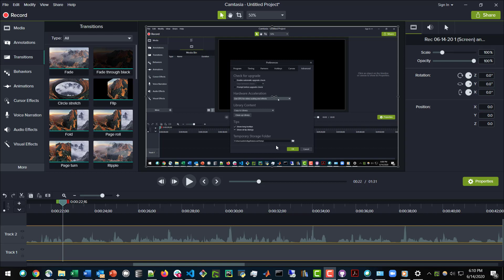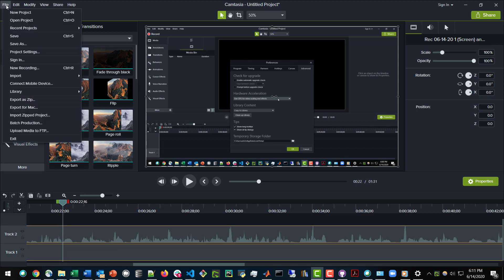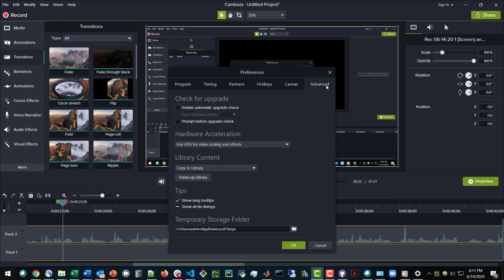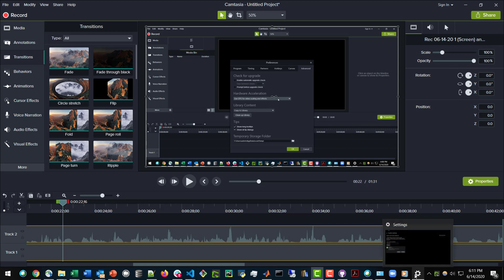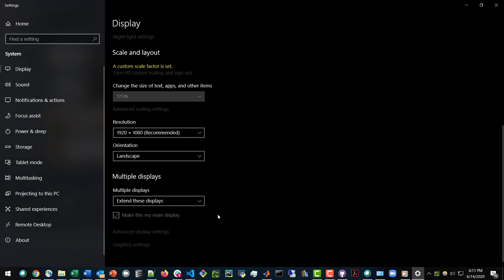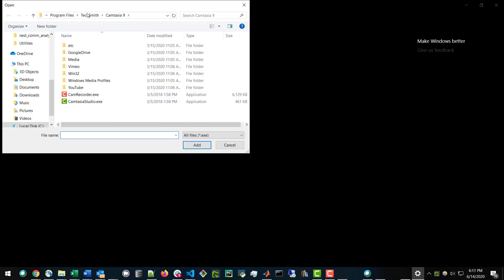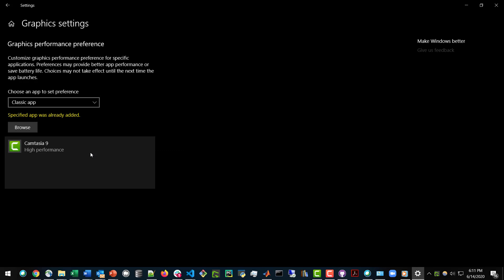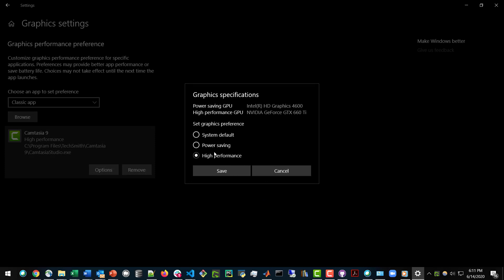Improve Rendering Times for Camtasia with GPU Acceleration on Windows 10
I show the Windows setting that must be changed, as well as the default Camtasia setting, that allow for GPU acceleration. Most people forget to change the OS setting - which is why rendering times continue to be slow after only changing the Camtasia setting in Windows 10.

You will need to restart the program after changing the OS setting for the changes to take effect.